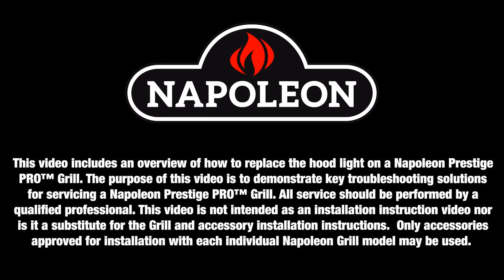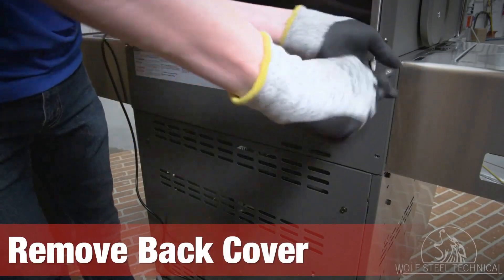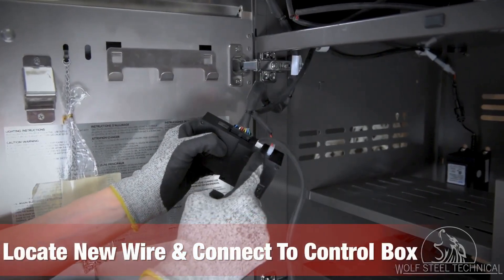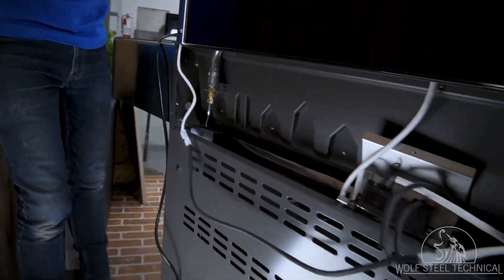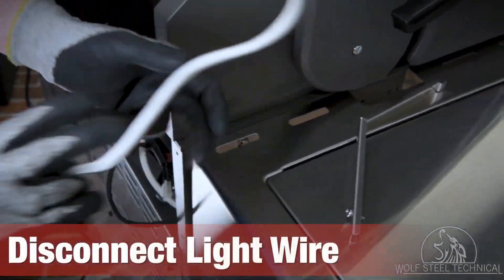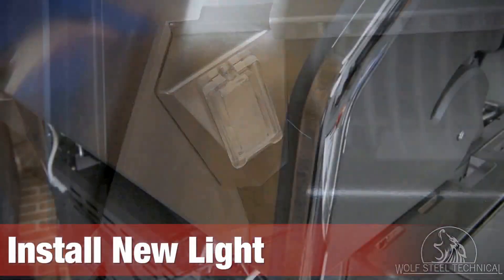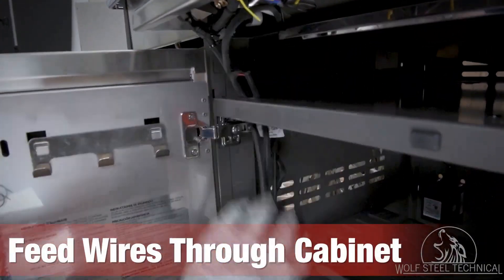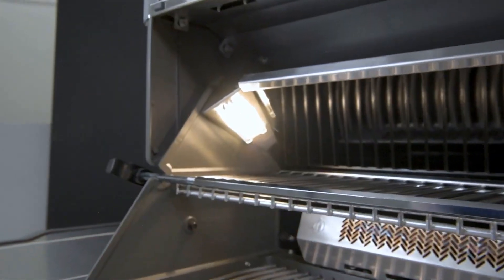Napoleon Prestige PRO Hood Light Replacement